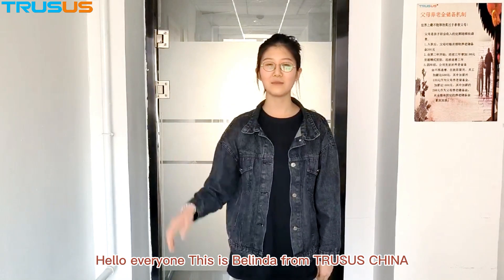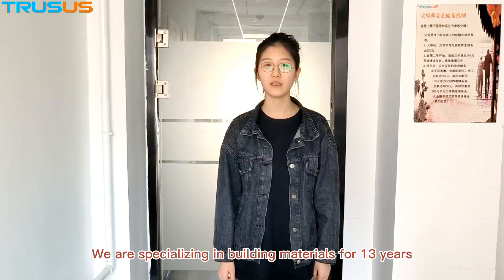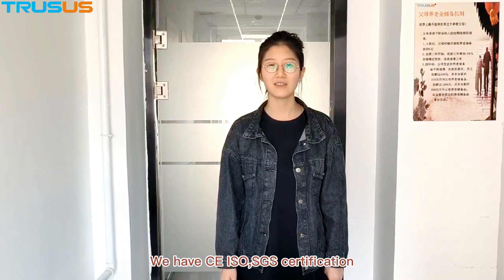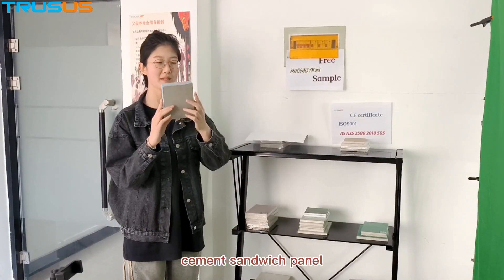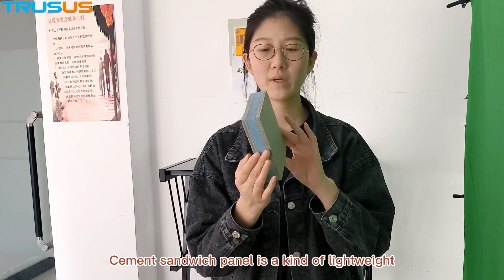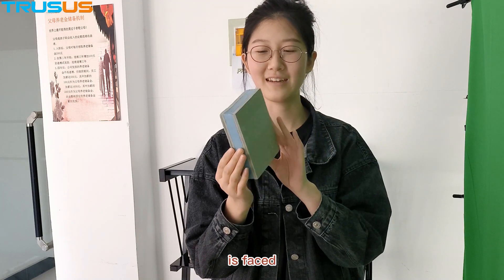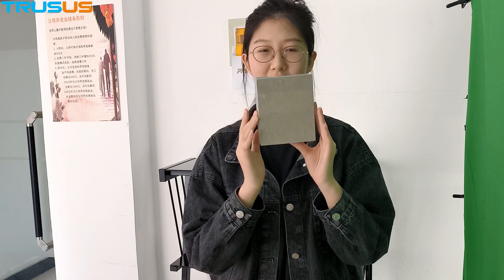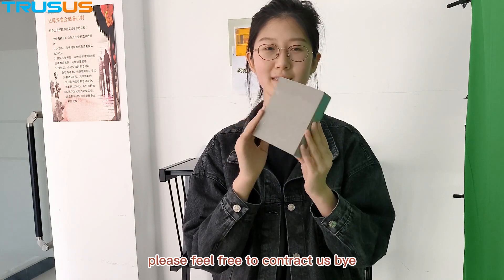fibercementboard sandwichpanel cementsandwichpanel buildingmaterials